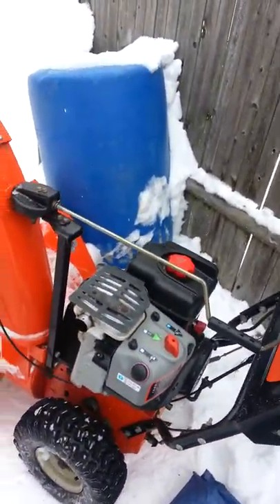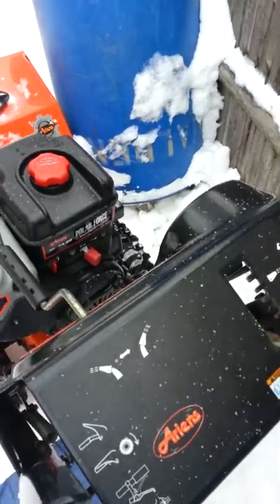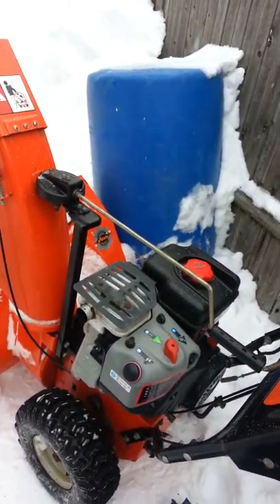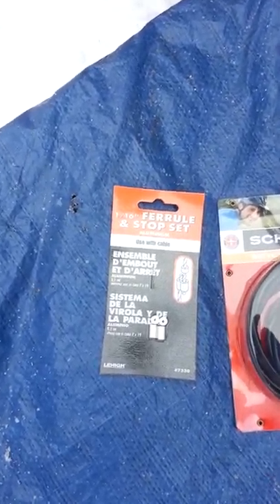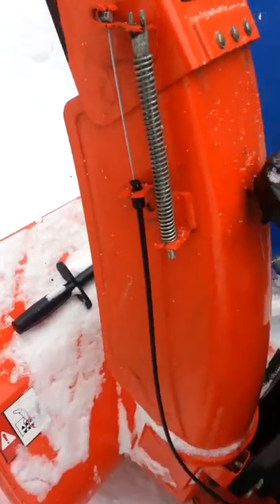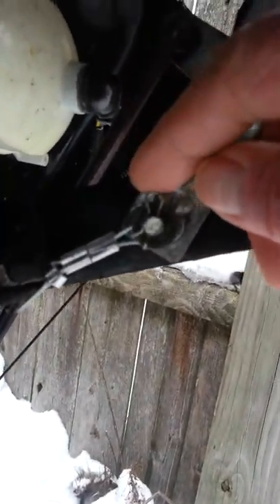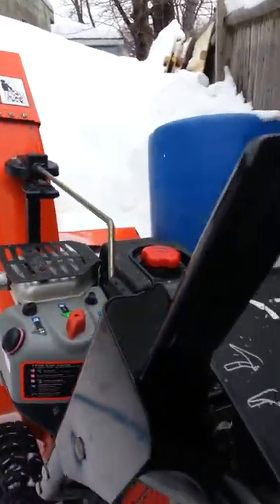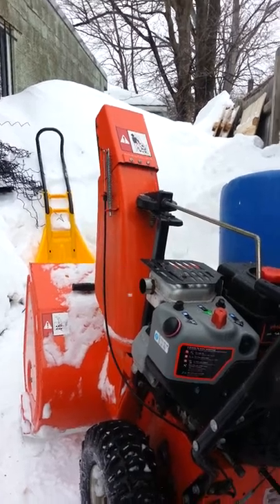Snowblower DYI repair (shute flapper)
Seth Black